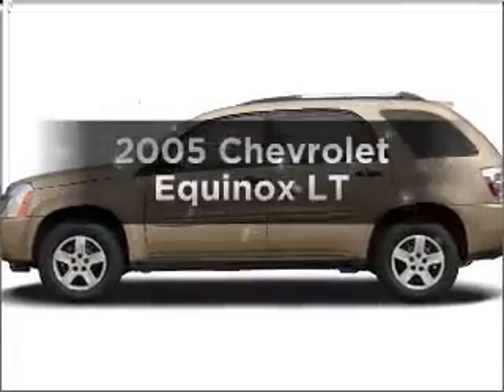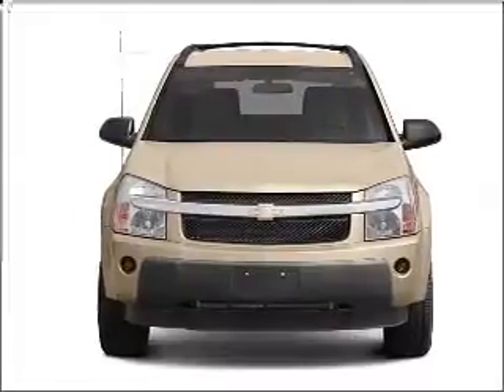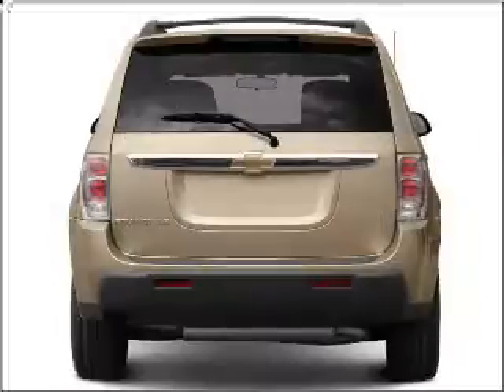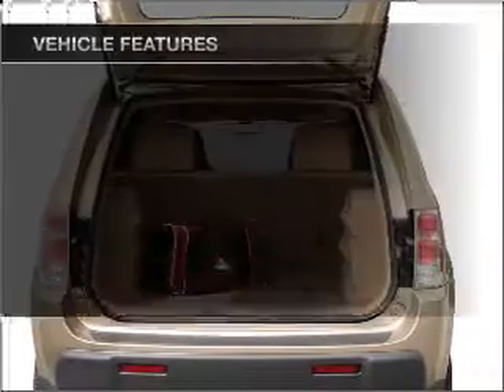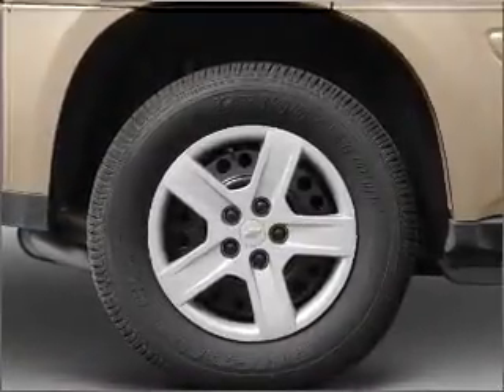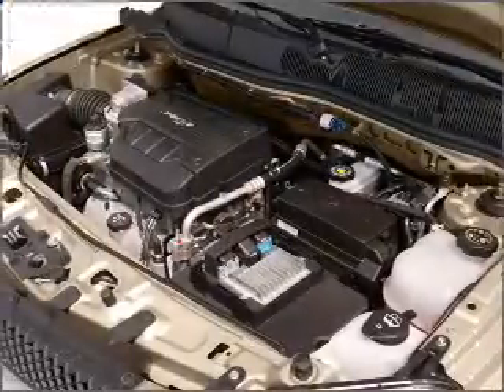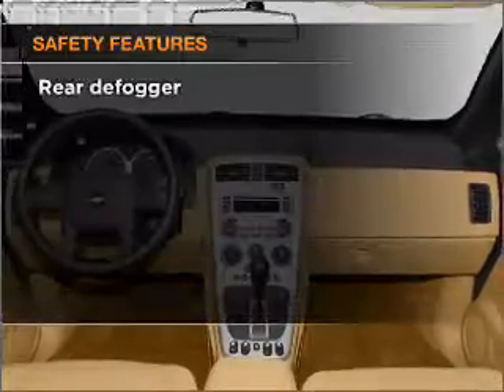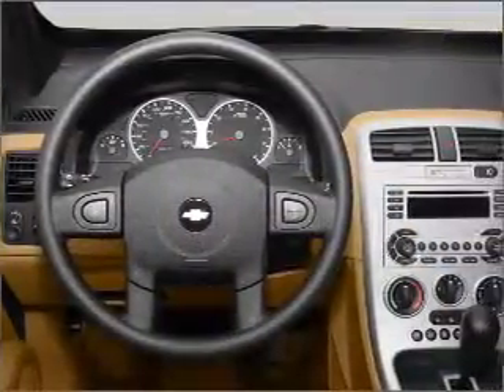2005 Chevrolet Equinox - Johnstown PA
Year: 2005
Make: Chevrolet
Model: Equinox
Trim: LT
Engine: 3.4 liter 6 cylinder 12 valve
Transmission: 5-Speed Automatic
Color: Gold
Mileage: 59422
Address:
1920 Bedford St